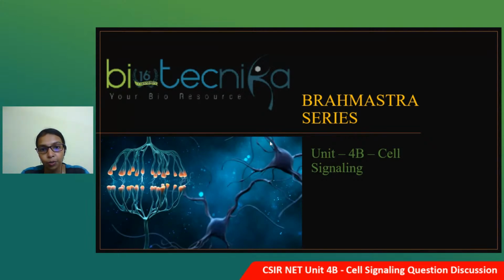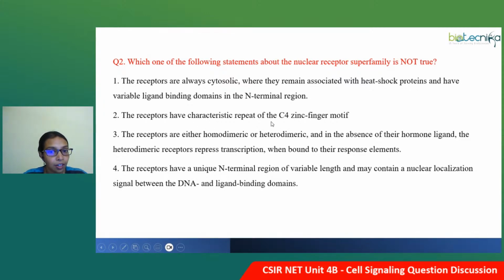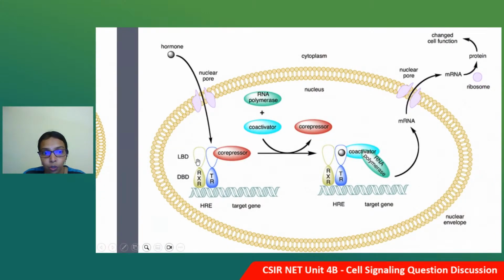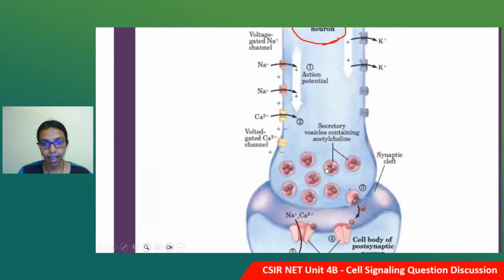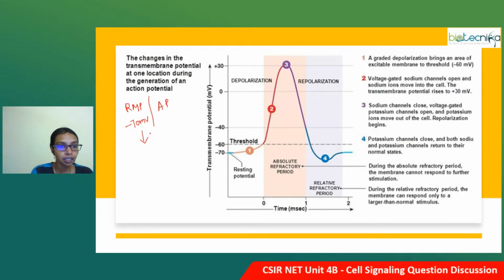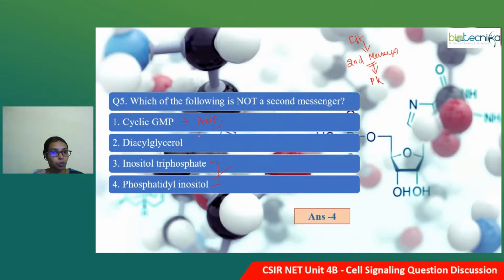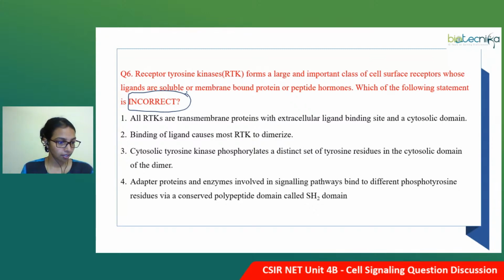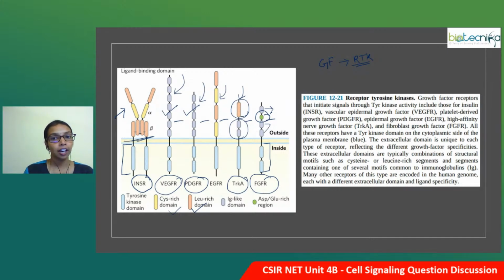Brahmastra Series CSIR NET Unit 4B - Cell Signaling Question and Discussion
Welcome to another enlightening session of the Brahmastra Series, dedicated to CSIR NET Unit 4B - Cell Signaling. Join us for a comprehensive question and discussion session, led by the experienced Divya Mam.

In this session, Divya Mam will navigate the intricacies of cell signaling, addressing challenging questions and providing valuable insights into this crucial topic. Whether you're a CSIR NET aspirant or a biology enthusiast, this session is a valuable resource.

Key Highlights of this Session:

In-depth analysis of Unit 4B topics
Problem-solving strategies and techniques
Tips for effective CSIR NET preparation
Q&A session to address your queries
Don't miss out on this opportunity to deepen your understanding of cell signaling.